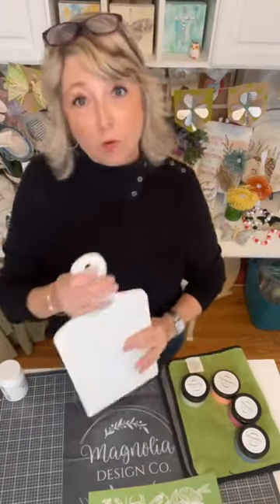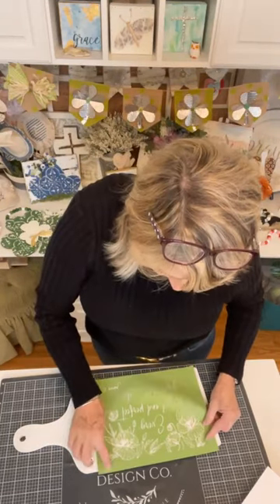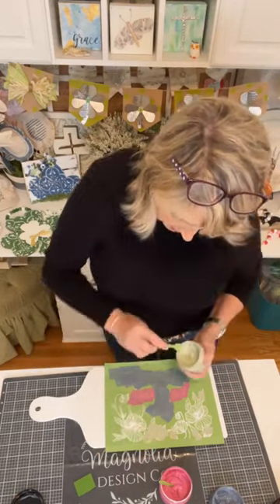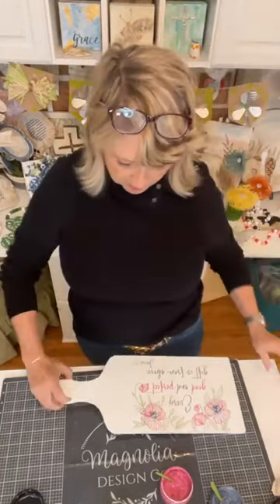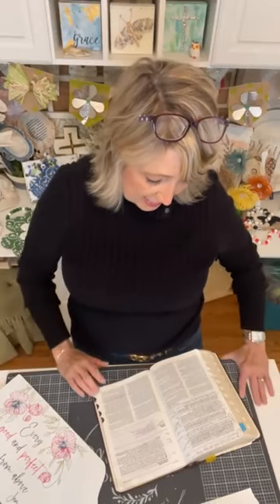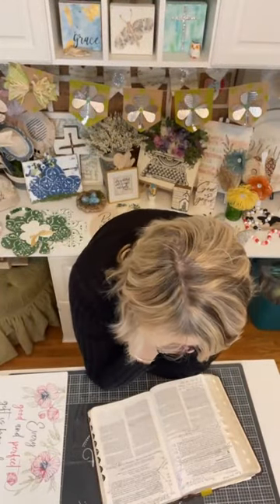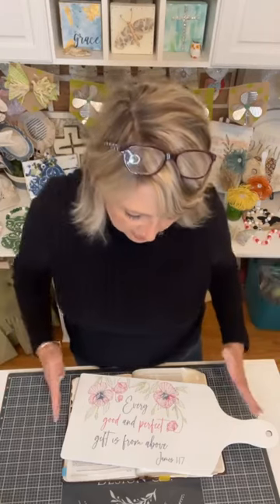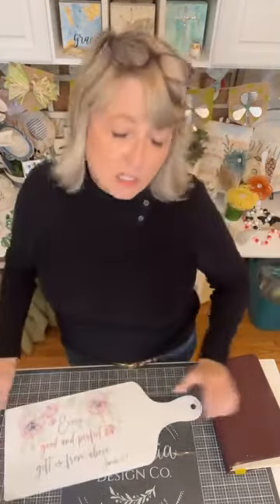Beautiful Bread Board - James 1:17 “Every good and perfect gift is from above”| Magnolia Design Co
Beautiful Bread Board with James 1:17 - “Every good and perfect gift is from above”.

Bible Verses:
James 1:17
Genesis 1:31
Psalm 34:8
Romans 12:2
Philippians 1:5-6

Shop!